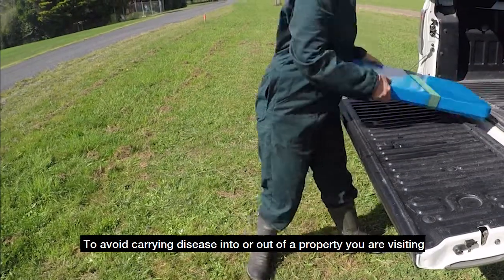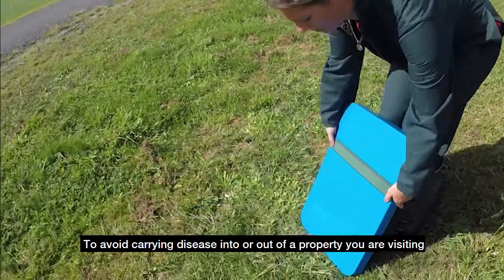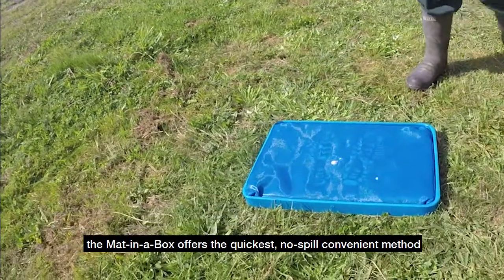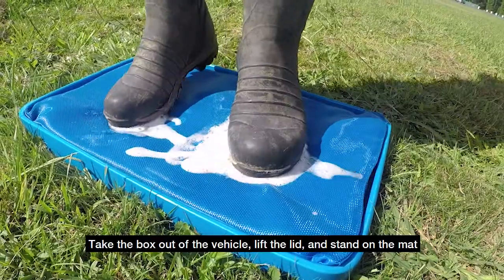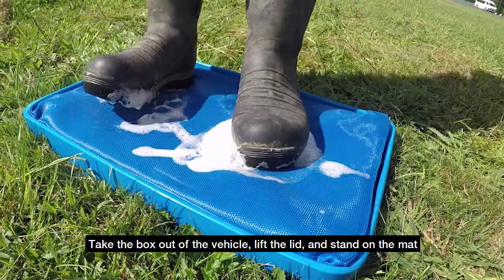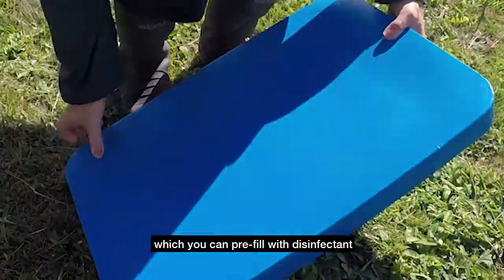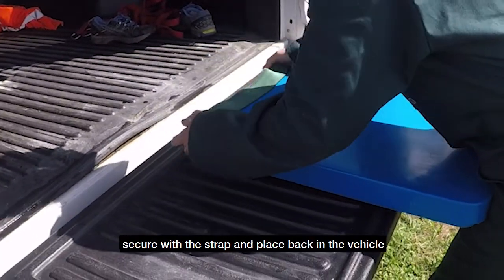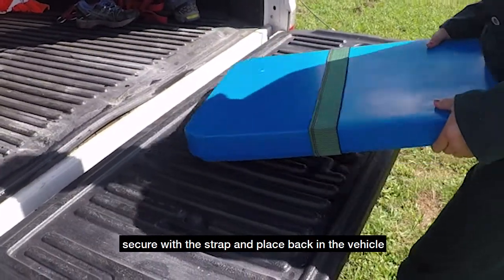Mat-In-A-Box Disinfectant Mat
When entering or leaving a farm or property that may cause cross-contamination from other properties, the MAT-IN-A-BOX offers a portable, convenient method of cleaning your footwear.